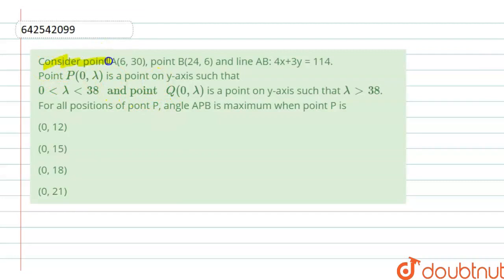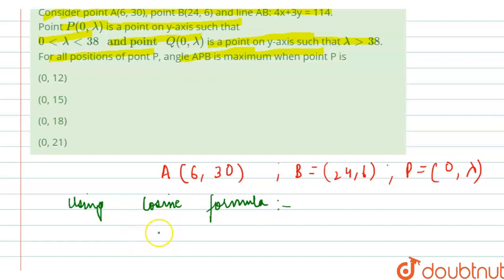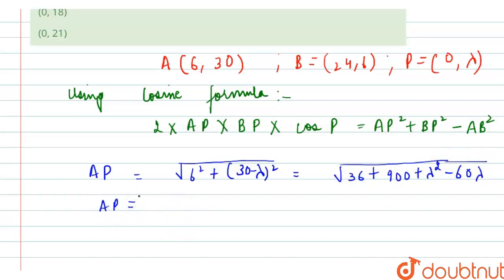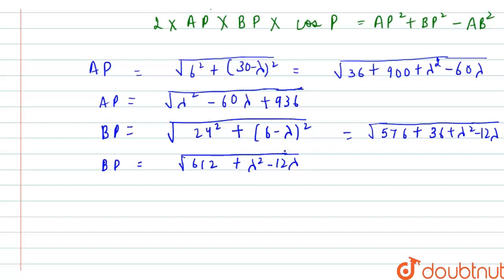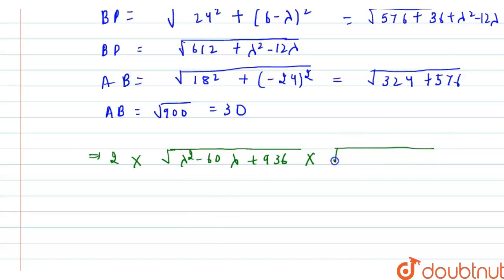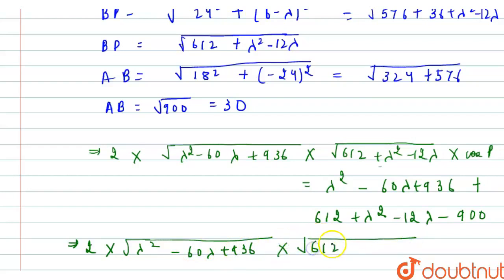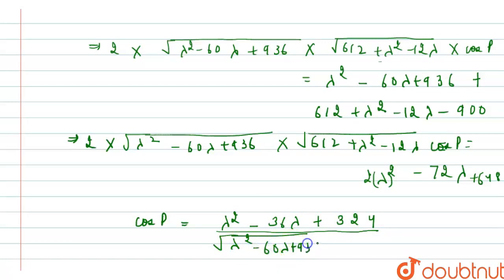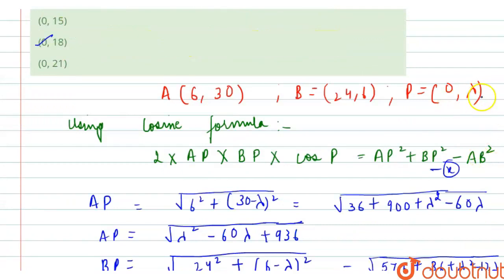Consider point A(6, 30), point B(24, 6) and line AB: 4x+3y = 114. Point P(0, lambda) is a point ...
Consider point A(6, 30), point B(24, 6) and line AB: 4x+3y = 114. Point P(0, lambda) is a point on y-axis such that 0 lt lambda lt 38 and point Q(0, lambda) is a point on y-axis such that lambda gt 38.For all positions of pont P, angle APB is maximum when point P is
Class: 12
Subject: MATHS
Chapter: STRAIGHT LINES
Board:IIT JEE

👉 Have Any Query? Ask Us.